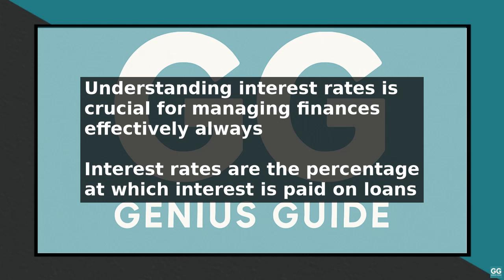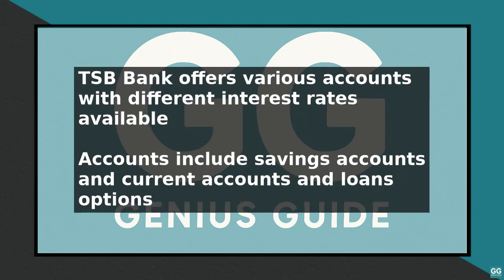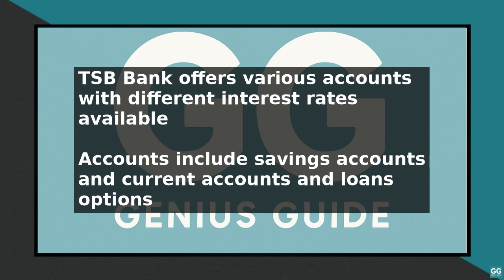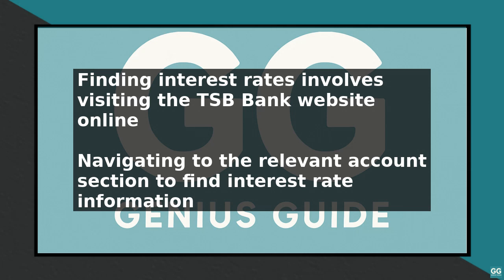Step By Step Guide To TSB Bank Interest Rates (2025)